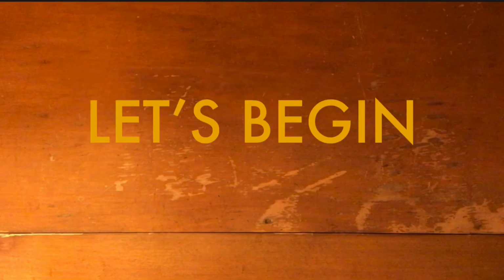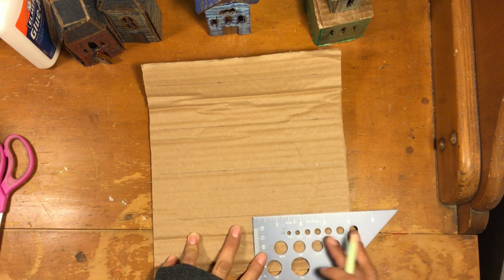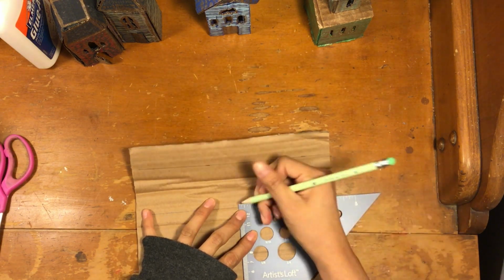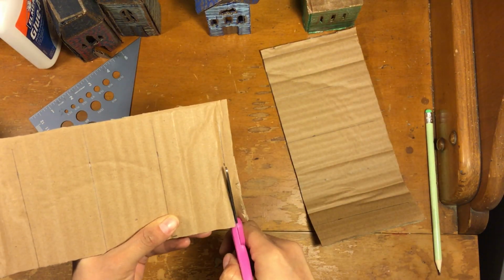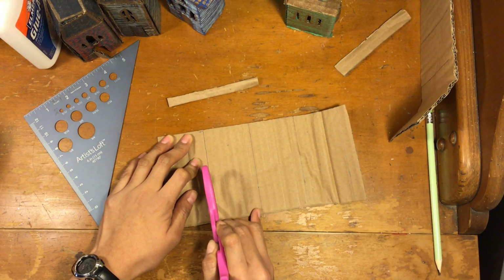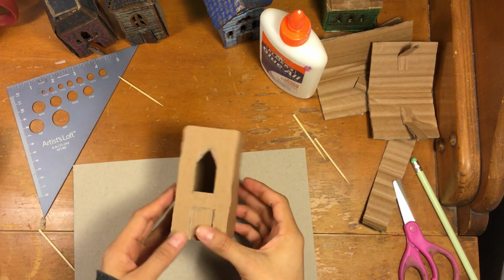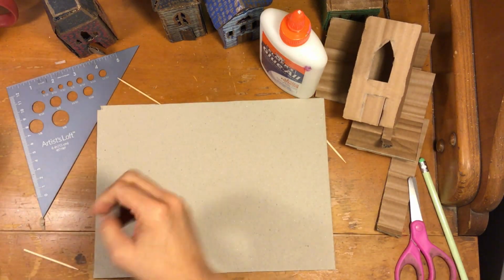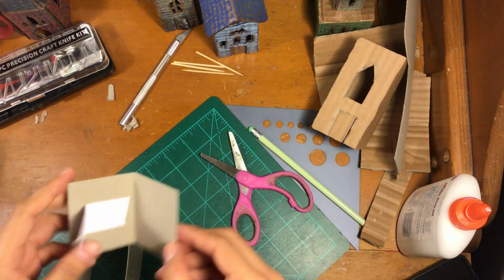Art with Maker Exchange - Episode 19 - Cardboard House Part 1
Looking for creative activities?
Have some cardboard or cardboard boxes laying around the house?

Join Lourdes in a step-by-step tutorial on transforming cardboard into a work of art, such as a house or building.

Grab your paint and cardboard and see what you can create!